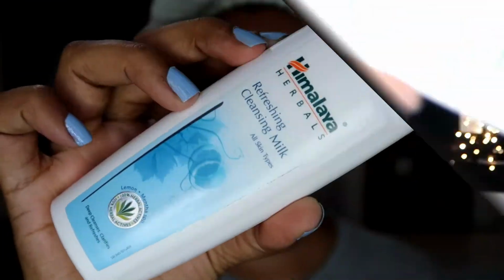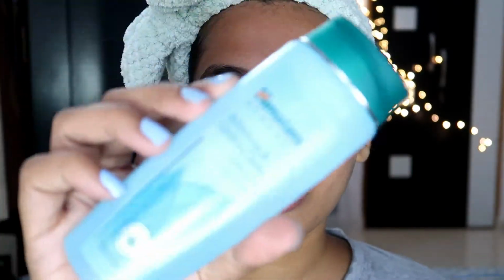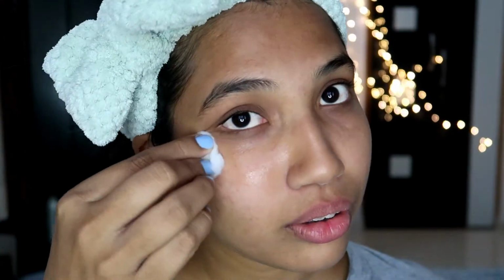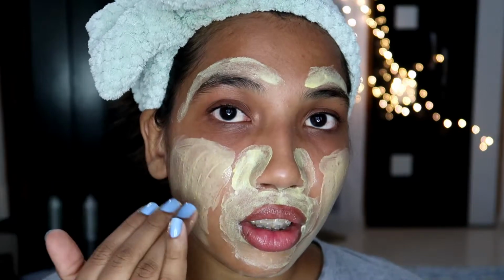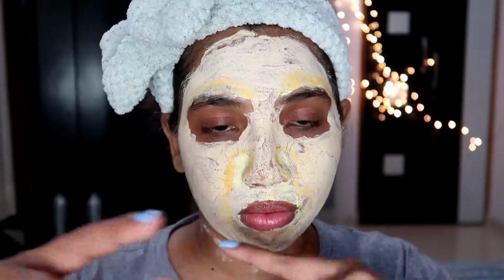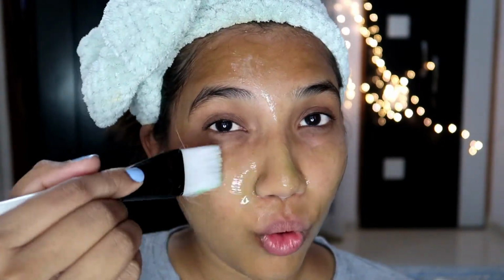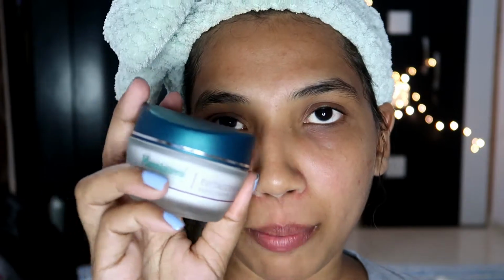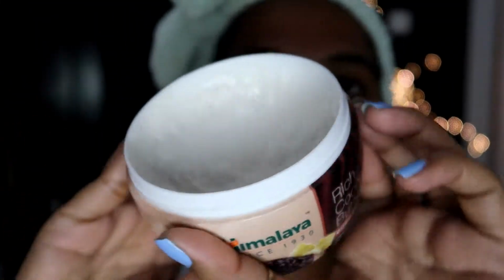Sunday Skincare Routine With (Drugstore Products)That Actually Works! | घर पर करें | Sweety Kaji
Hi guys! This video has Sunday Skincare Routine With Himalaya (Drugstore Products) Affordable Skincare which anyone can afford and its give u good result at the end.

Sweety :)

Sunday Skincare Routine With Himalaya (Drugstore Products)That Actually Works! | Sweety Kaji